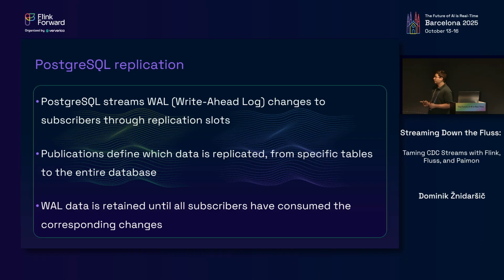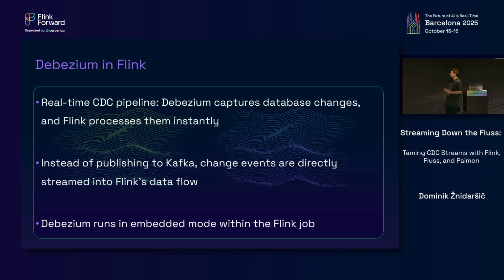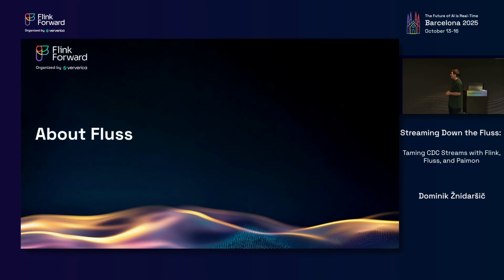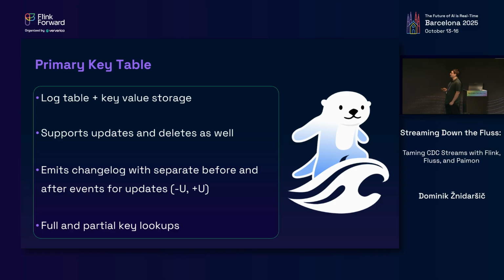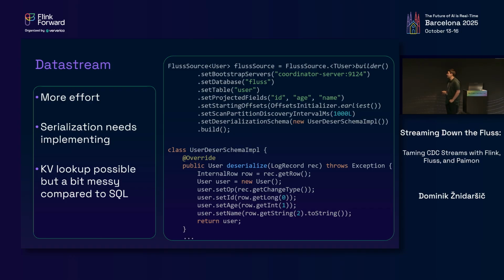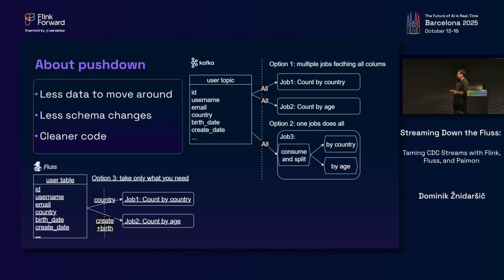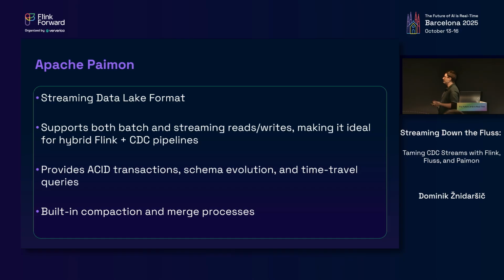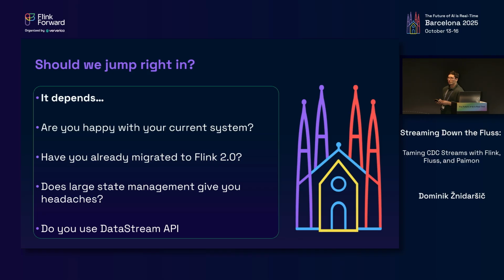Streaming Down the Fluss: Taming CDC Streams with Flink, Fluss, and Paimon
Real-time data processing doesn't end at ingestion - what happens after the CDC stream lands that defines your system's performance and usability. In this talk, we'll take a practical look at building a real-time lakehouse pipeline by integrating Flink, Fluss, and Paimon.

We'll walk through how we built and battle-tested this setup in a production environment, including how we:

Ingested and transformed CDC streams with Flink ‚Äî briefly, to set the stage for what follows.
Adopted Fluss as a low-latency, stream-native storage layer to handle high-throughput, constantly changing data.
Integrated Paimon to serve that data for real-time querying, compaction, and lakehouse-style access patterns.
Overcame challenges around schema evolution, file layout optimization, and maintaining data consistency.
This session is for engineers who are tired of only seeing architecture diagrams and want to dig into real code, real configs, and real trade-offs. I'll share the good, the bad, and the ‚Äúwait, that‚Äôs not in the docs‚Äù moments from integrating these tools at a working scale.